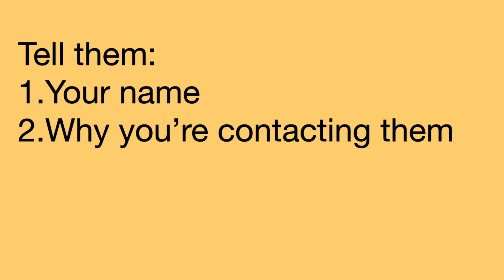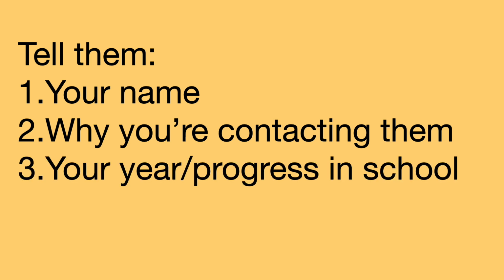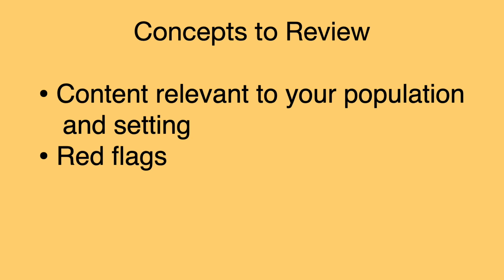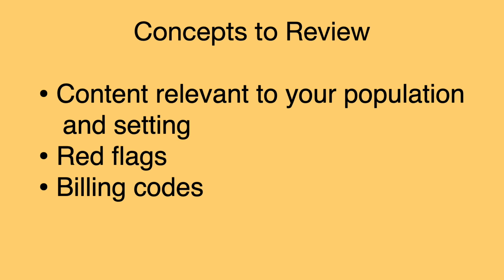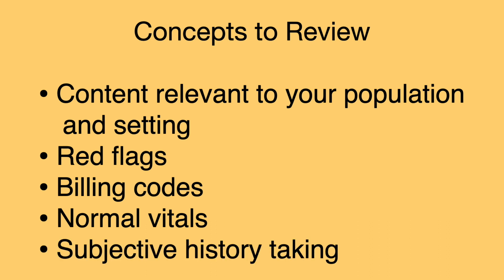How to Prepare for Your First DPT School Clinical Experience (General Approach)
Preparing for your first clinical experience? This video outlines everything you need to know about the basics from communicating with your site to what to bring on the first day!

Contacting your clinical site (0:48)
What to bring (3:42)
General content to review (5:55)

Please comment anything you want to see more of or let me know if there's something you haven't seen yet that you'd like me to share down below.